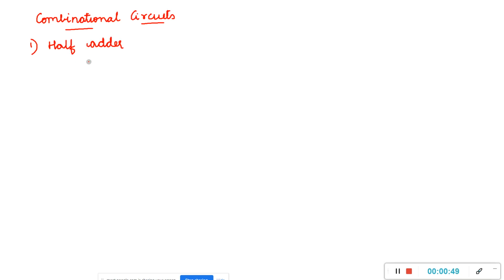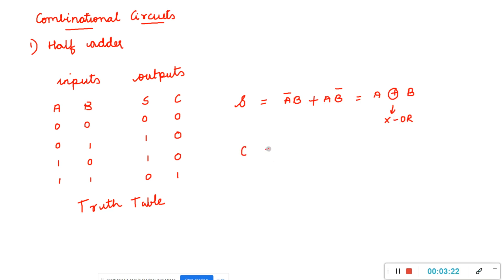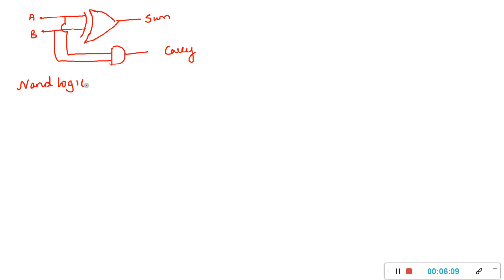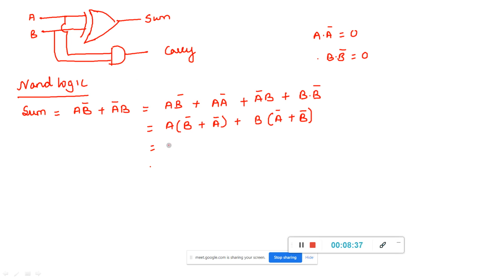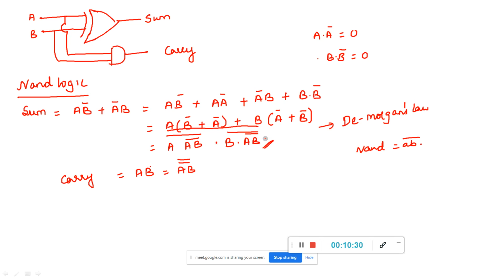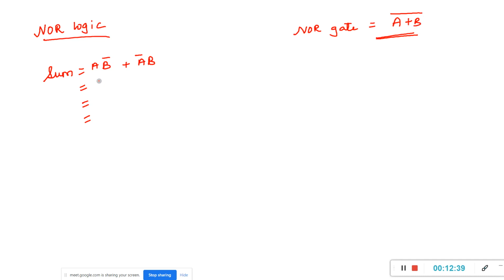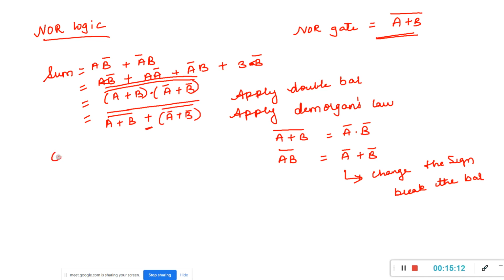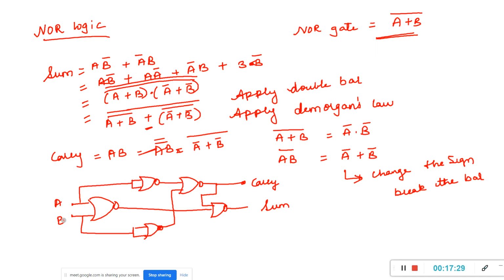Lecture 6 half adder